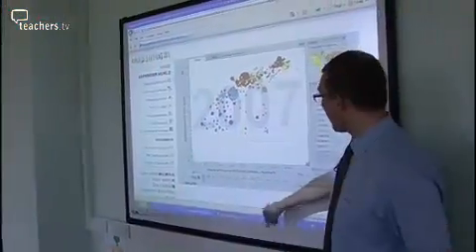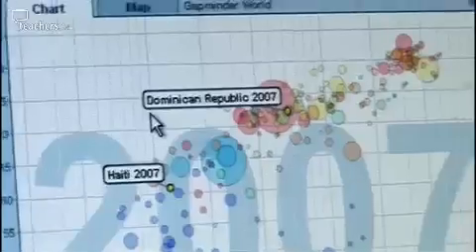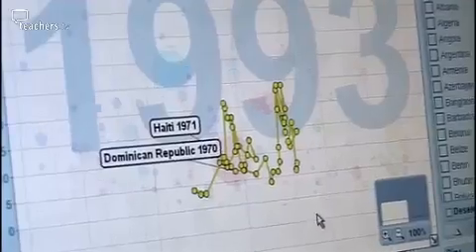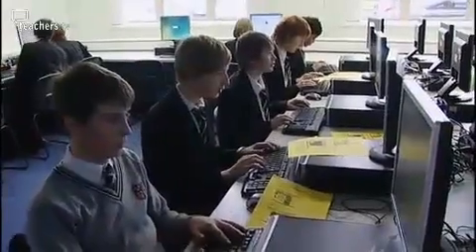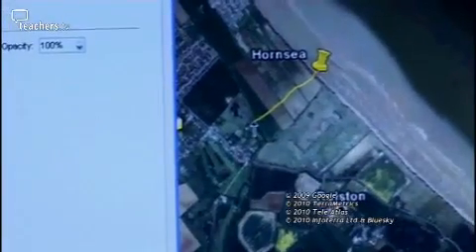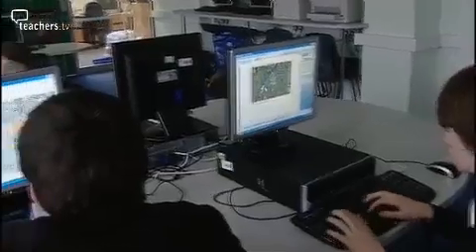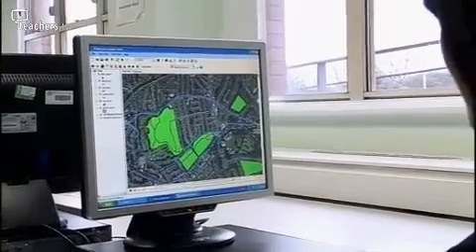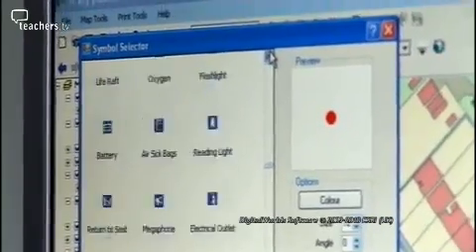Teachers TV: Secondary Geography Using ICT - An introduction to GIS applications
A short video for KS3 students looking  at how Geographical Information Systems can be of used in the geography classroom. Ways of using a range of readily available GIS applications are demonstrated by teacher Robert Lang and his Year 8 students at Five Ways King Edward VI School in Birmingham. They show how they use the applications to analyse some global statistics, to investigate coastal erosion, and to design and map some infrastructure improvements in their local area. Licensed to CPD College Ltd.